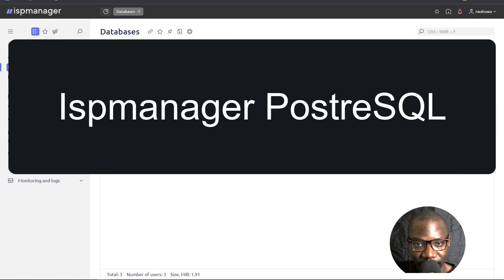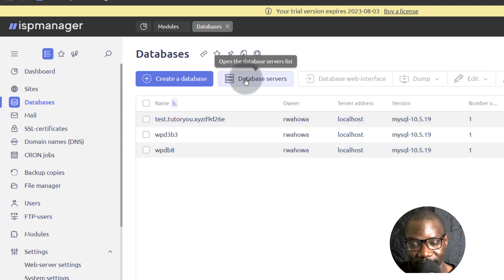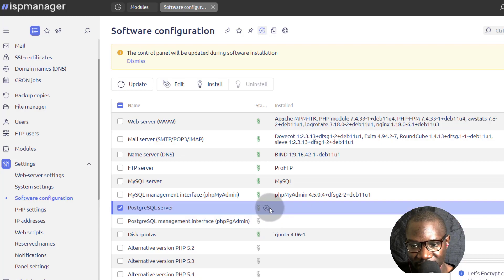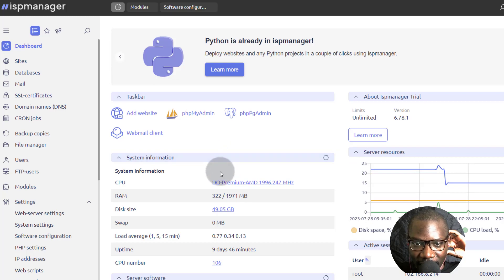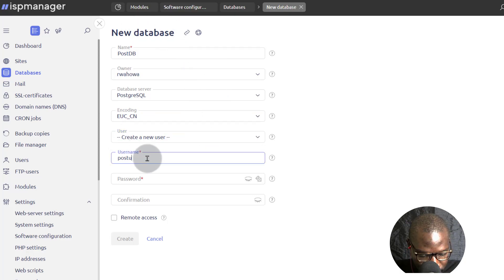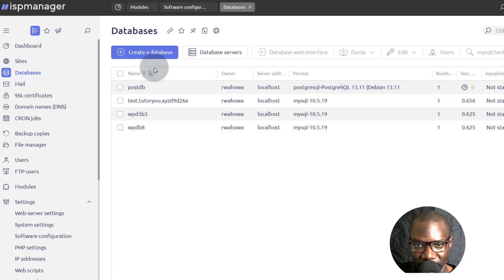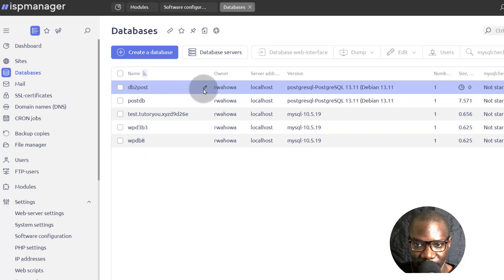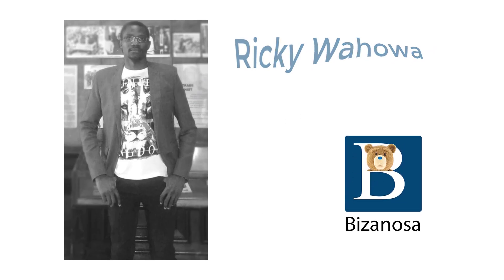Ispmanager PostgreSQL databases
00:00 Intro
00:36 Install postgress server and pgadmin
02:07 Create postgres database